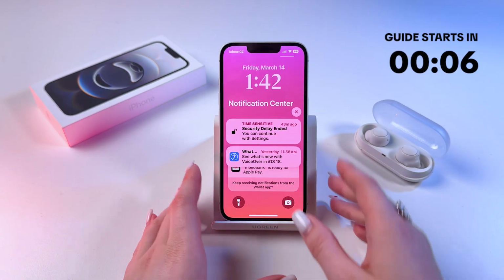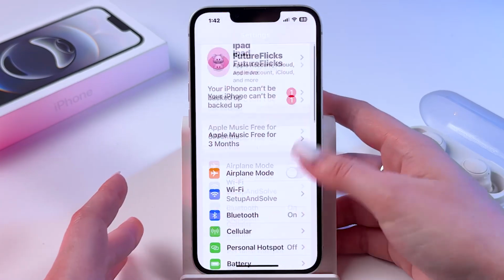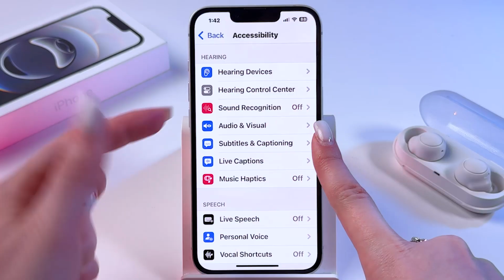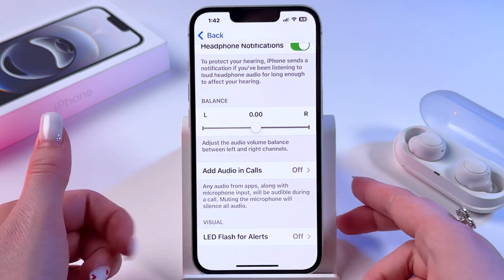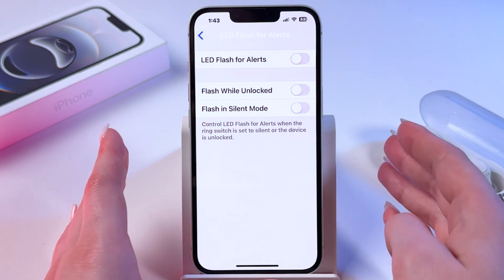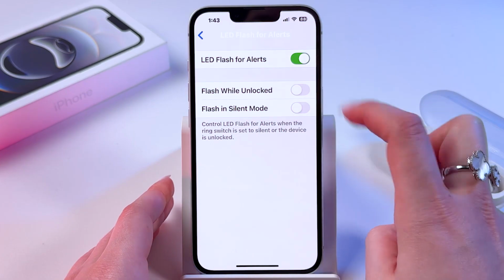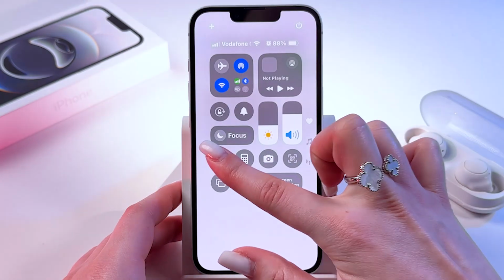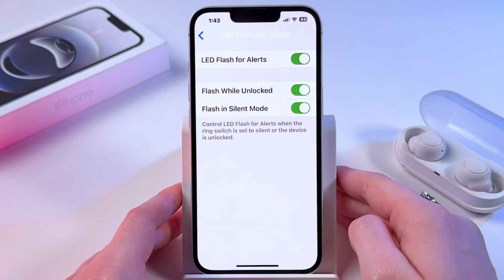iPhone 16e Tips - Activate Flash Alerts for Texts and Calls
Discover how to unlock a handy feature on your iPhone 16e that flashes the camera's LED light for notifications! Perfect for when your phone is in silent mode, this video walks you through enabling LED Flash Alerts for calls, texts, and other notifications, ensuring you never miss an important alert again. I'll guide you step-by-step through the Settings to Accessibility and Audio/Visual options to activate this feature, both when your iPhone is locked and unlocked. Don't miss out on maximizing the functionality of your new iPhone 16e!

This video also covers the following topics:
Get Text and Call Alerts with Flash on Your iPhone 16e
iPhone 16e Flash Notification Setup for Calls and Texts
How to Enable Flash Notifications on iPhone 16e